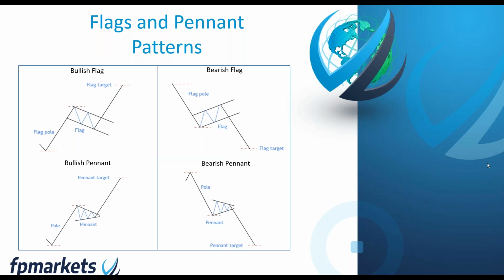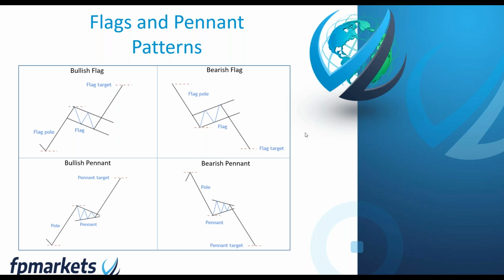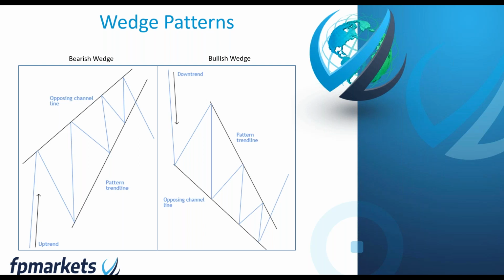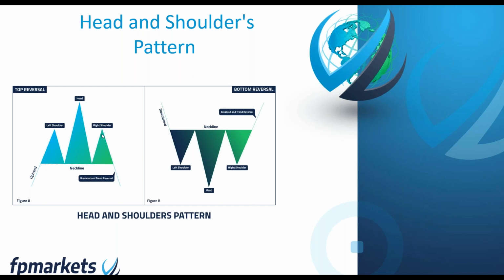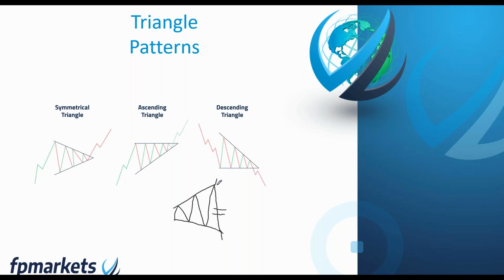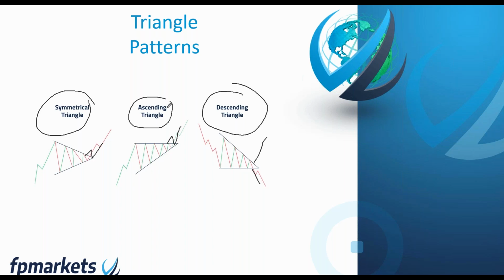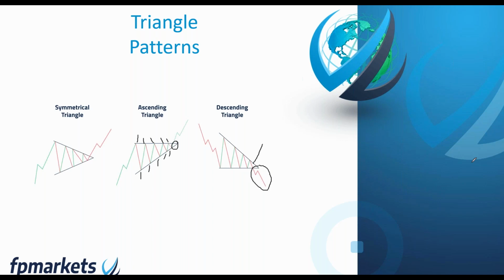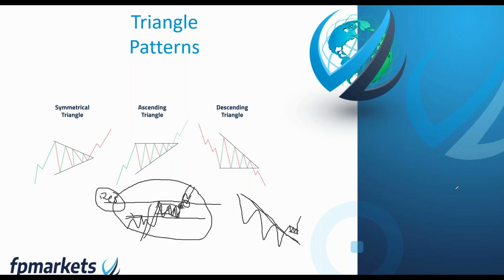Basic Chart Patterns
- Introduction to Chart Patterns
- Flag and Pennant Formations
- Wedge Configurations
- Head and Shoulders Pattern
- Triangles
- Q&A